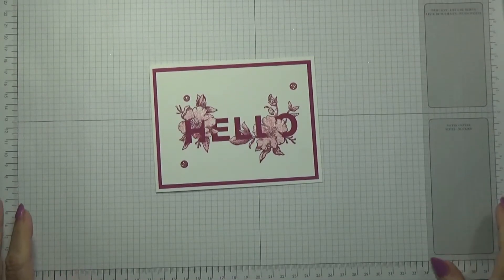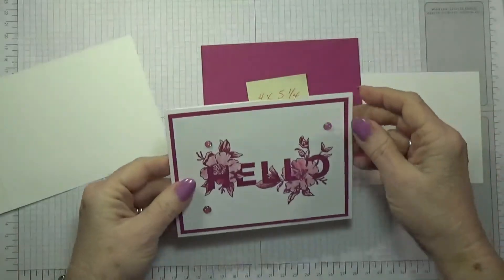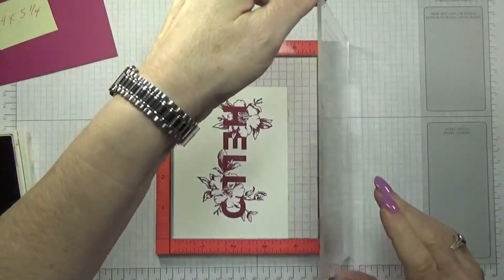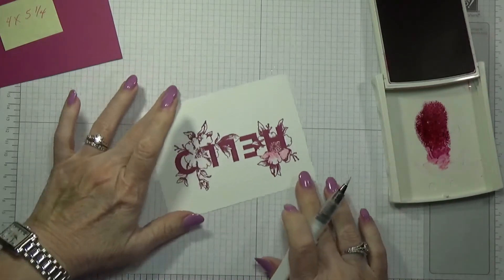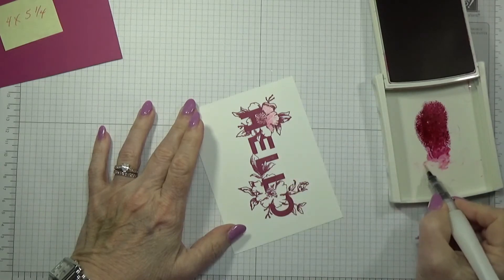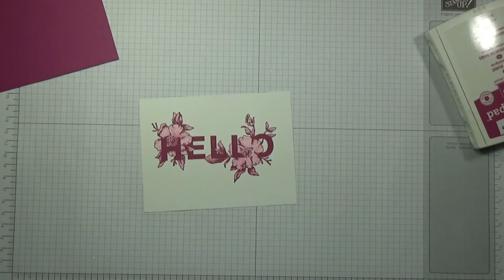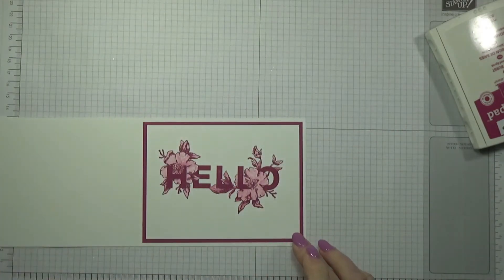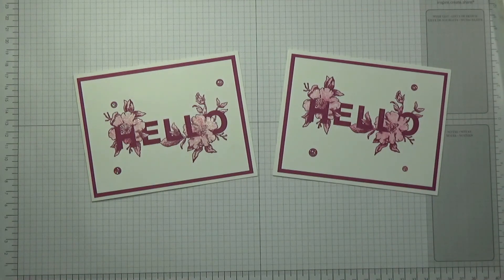Floral Statements Hello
Floral Statements Stamp Set is perfect for that beautiful card with not a lot of work. You can just stamp it and leave it or just a little bit of coloring to the flowers and that's it.